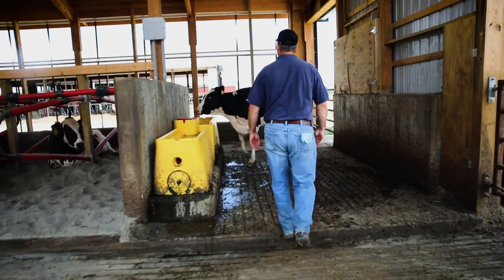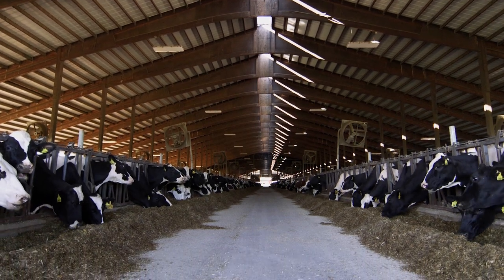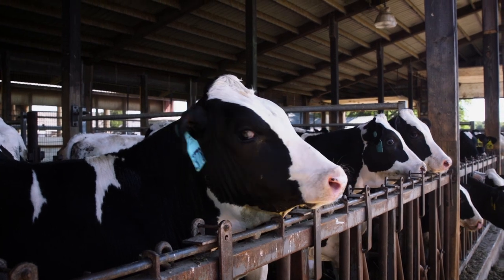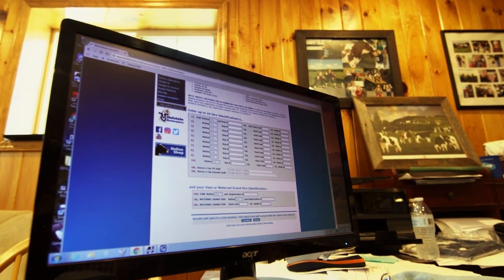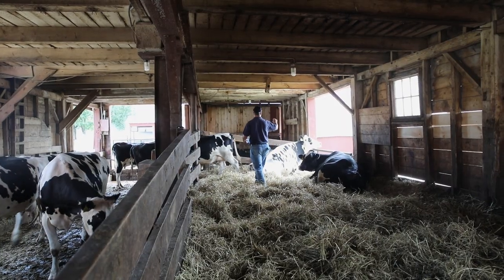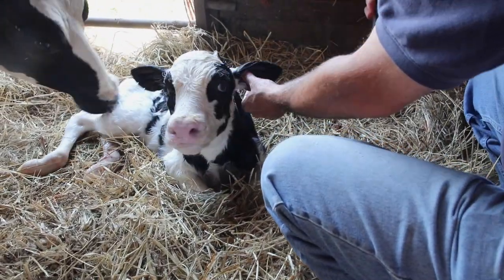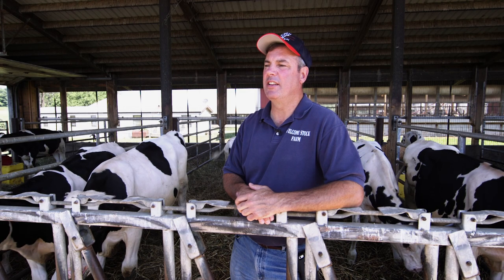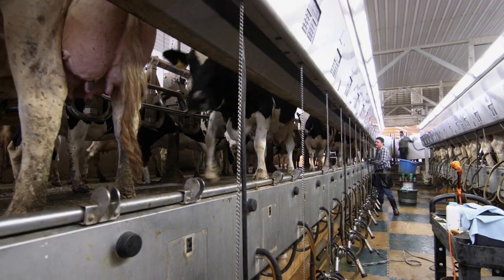What's up at Holstein USA - U.S. Registered Holsteins: The Perfect Dairy Machine